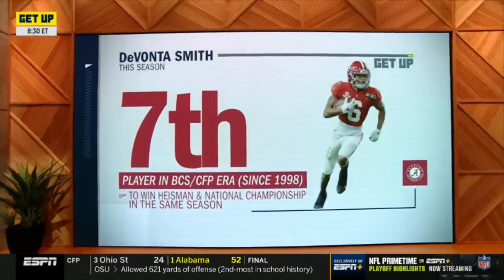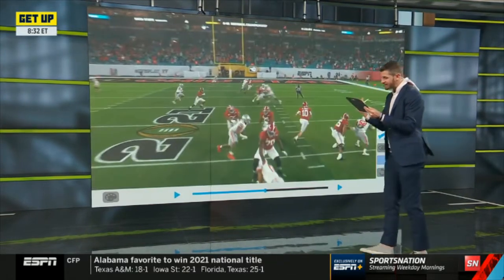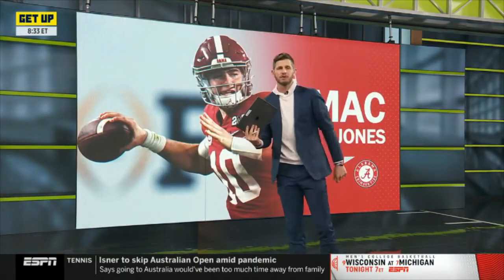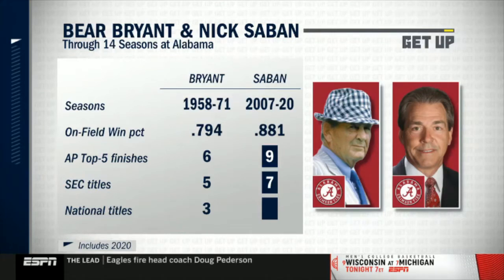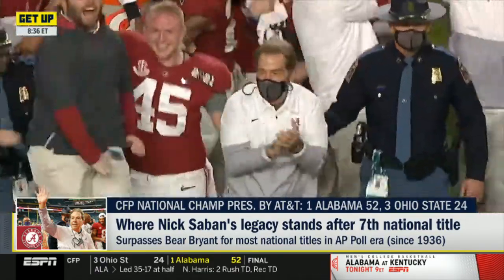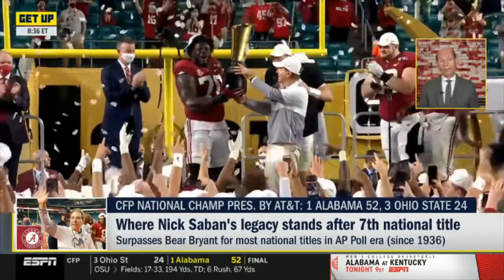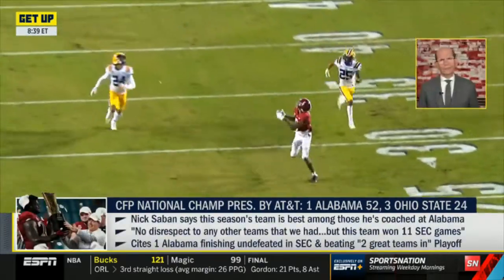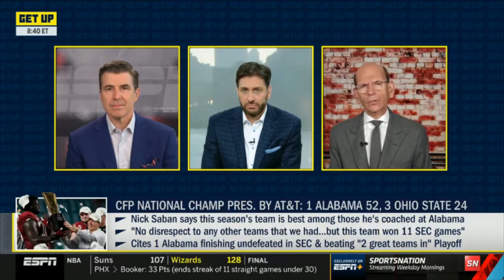ESPN GET UP | Dan Orlovsky IMPRESSED by Nick Saban, 1 Alabama cap off 13-0 season with nation title